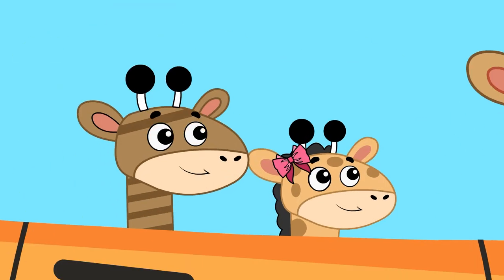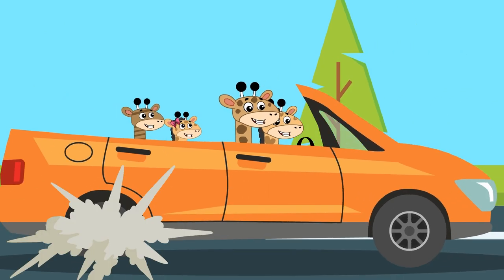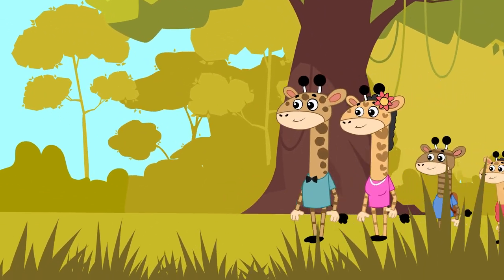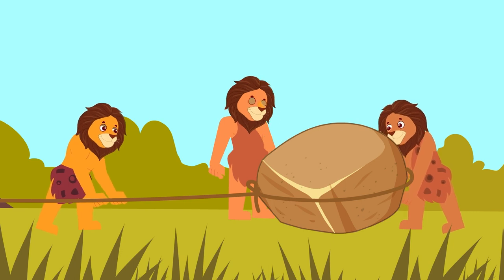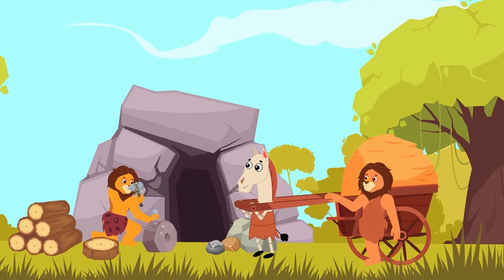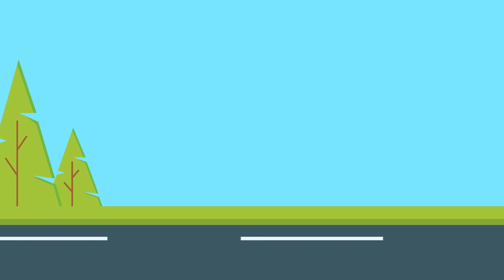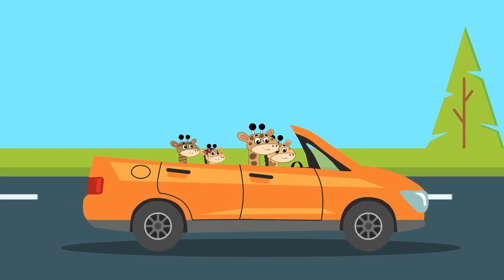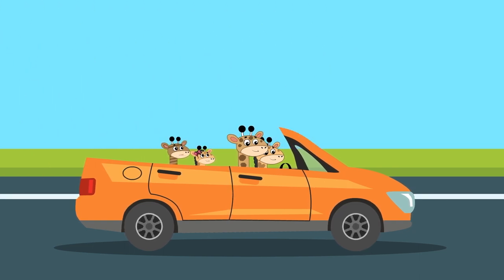The Invention of the Wheel: A Giraffe Family Adventure - Episode 14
Join Gus and his family on an exciting adventure to the Stone Age, where they learn about the invention of the wheel. See how the wheel changed the way people lived and worked, and how it continues to impact our lives today.